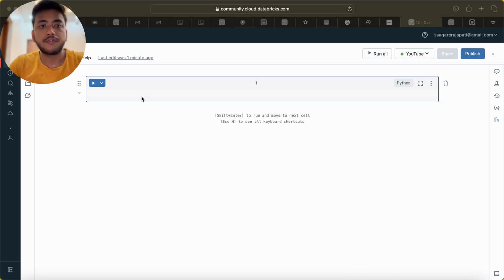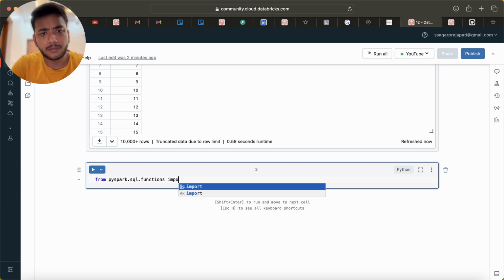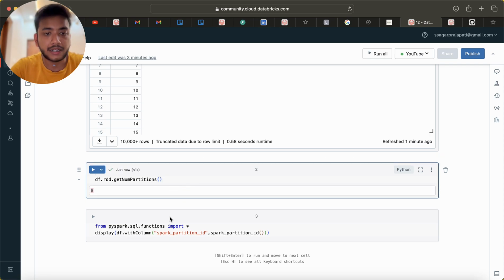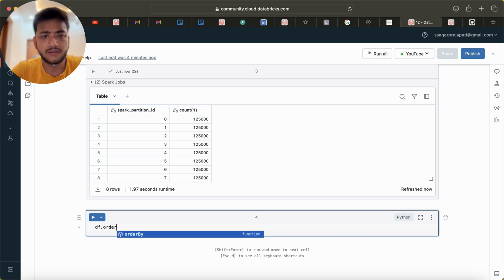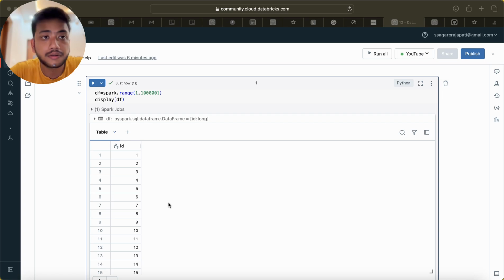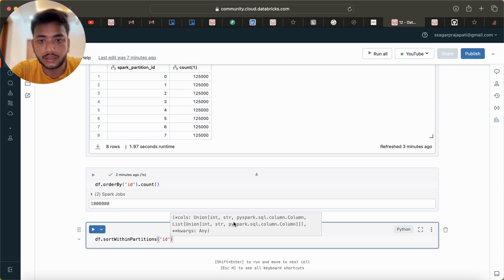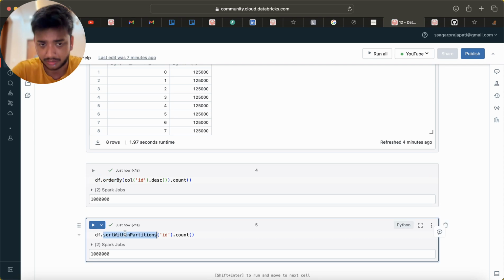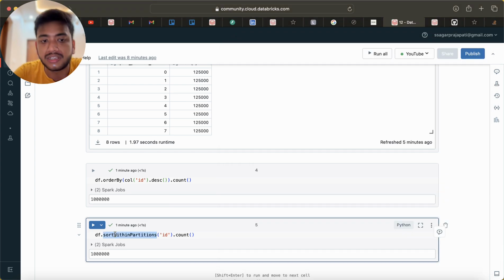Sort vs SortWithinPartitions in PySpark?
🔍 Global Sort vs. sortWithinPartitions:

❌ Global Sort (ORDER BY):

Costly: Requires a full shuffle of data across the cluster.
Slow: Increases processing time significantly, especially with large datasets.
Not Scalable: Performance degrades as data volume grows.

✅ sortWithinPartitions:

Efficient: Keeps sorting local to each partition, avoiding expensive data shuffles.
Faster: Reduces overall processing time.
Scalable: Handles larger datasets more gracefully.

Welcome to our comprehensive Databricks Full Course! This in-depth tutorial series will take you from beginner to expert in Databricks, covering all the essential components and tools you need to excel in data engineering and data science.

**Course Content:**

📊 **PySpark**: Learn how to use PySpark, the powerful big data processing framework, to process and analyze large datasets efficiently. We cover everything from basic operations to advanced transformations and actions.

📚 **Unity Catalog**: Understand the Unity Catalog, Databricks' unified governance solution for all data assets. Learn how to manage data access, enforce security, and ensure compliance with ease.

💾 **Delta Lake**: Dive into Delta Lake, the storage layer that brings reliability to data lakes. We'll show you how to implement ACID transactions, scalable metadata handling, and data versioning to build robust data pipelines.

🤖 **LLM (Large Language Models)**: Explore the integration of large language models within Databricks. Discover how to leverage LLMs for natural language processing tasks, including text classification, sentiment analysis, and more.

- **Expert Instructors**: Learn from industry experts with years of experience in data engineering and data science.
- **Hands-On Labs**: Follow along with practical, real-world examples and exercises.
- **Comprehensive Coverage**: Gain a deep understanding of Databricks and its ecosystem, from foundational concepts to advanced techniques.
- **Career Advancement**: Equip yourself with the skills needed to excel in today's data-driven job market.

- Data Engineers and Data Scientists
- IT Professionals and Analysts
- Students and Academics
- Anyone interested in big data and machine learning

**🔗 Helpful Links:**